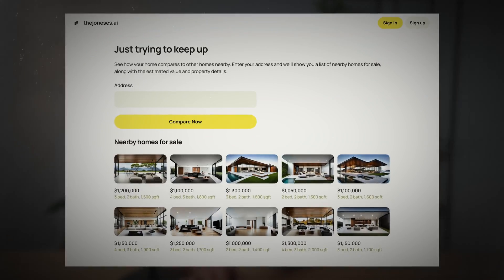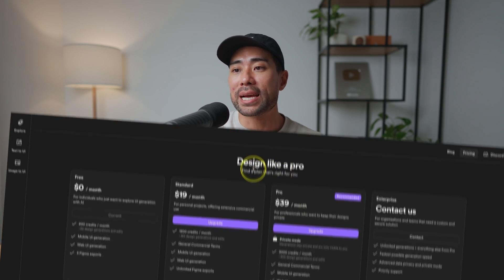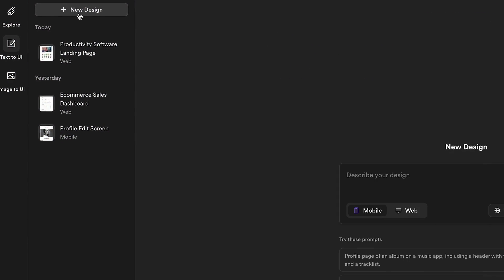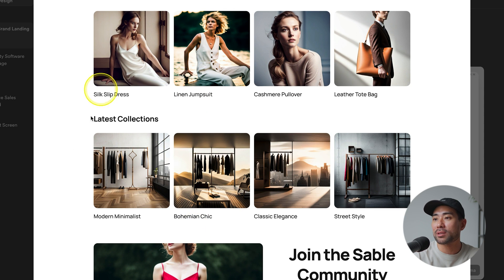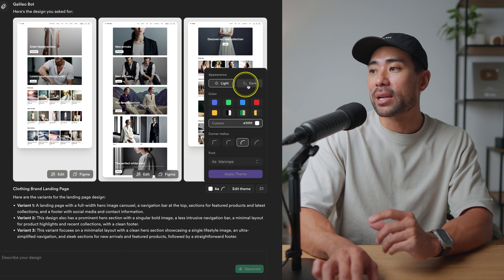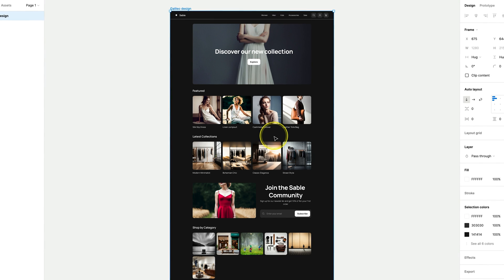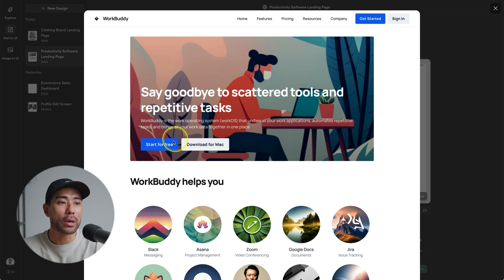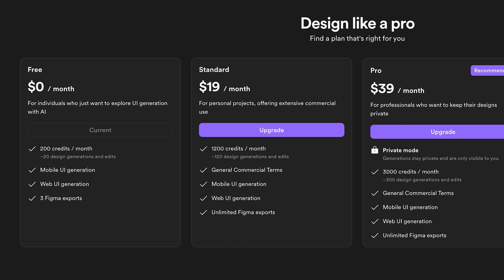This Tool Converts Text to Design Interfaces In Seconds!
In this video, you'll learn how to generate user interfaces from text prompts using AI. You'll be able to output landing pages, app interfaces, backend interfaces, plus much more to help you draft out concepts for your website, software or other designs.

The very tool that can convert text to UI is called Galileo. Galileo is a text to UI platform for design ideation and concepts. You can also convert images to UI on its platform.

*▼ ▽ TIMESTAMPS*

00:00 - Introduction